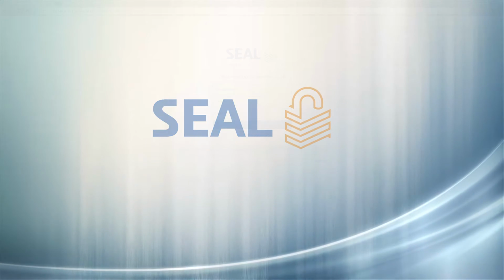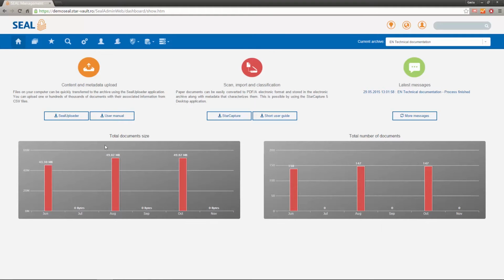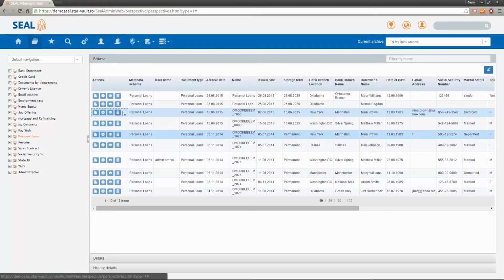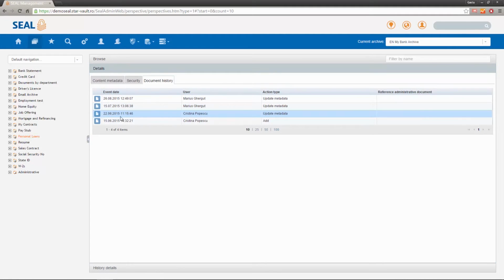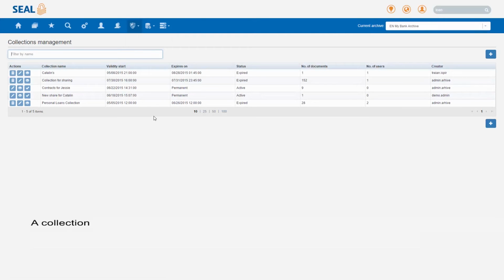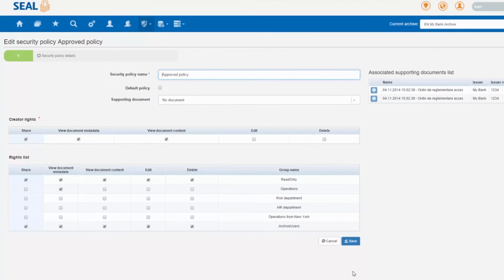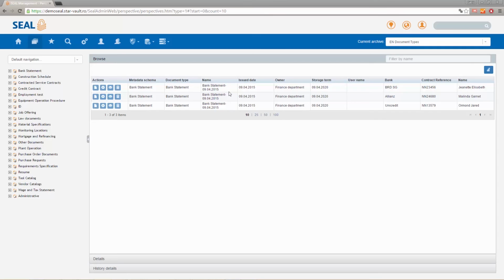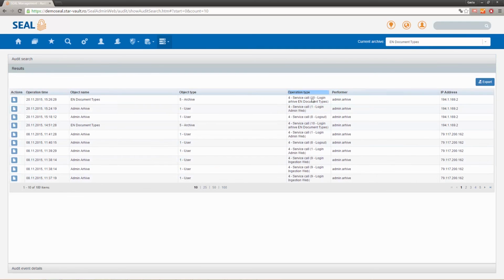SEAL by Star Storage Product Functionalities ENG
SEAL is an electronic archiving solutions that helps organizations to consolidate their content on a unified and secured platform.
In this product tour we will guide you through the platform main functionalities.
As a quick overview for this guided product tour:
Functionalities such as browsing through unlimited navigational perspectives and search allow users to retrieve fast any type of content increasing information reusability in your organization.
Advanced security features enables the implementation of agile security setups tuned to every business needs.
The retention functionalities and the audit features help any type of organizations meet compliance regulations.
The functionalities you’ve seen are sustained by a solid platform that can be deployed both on premises, leveraging your own IT infrastructure, or as a cloud based service delivered from our own Tier 3 Data Center.
SEAL is relying on high availability, multi tenancy, security and encryption and has extensive integration capabilities with other business applications like CRM, ERP or DMS systems through REST services and the CMIS standard interface .